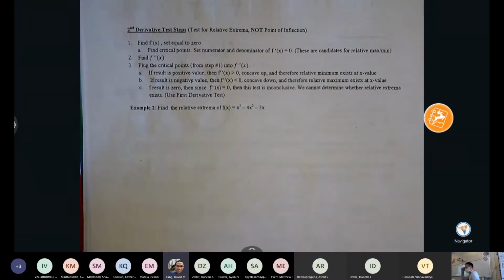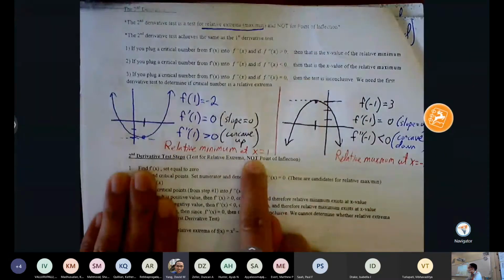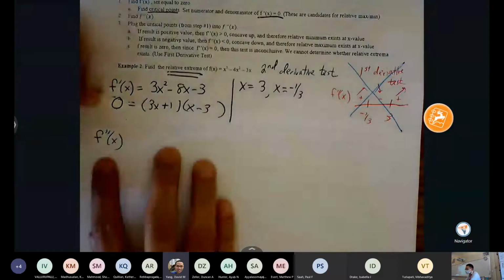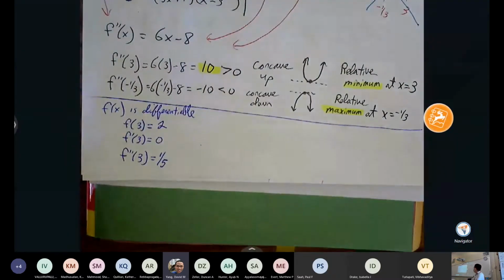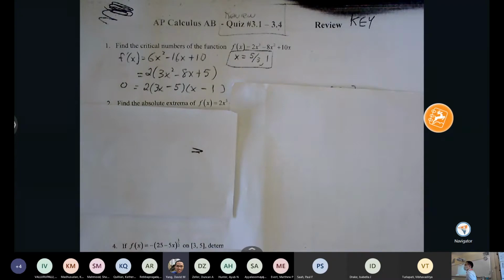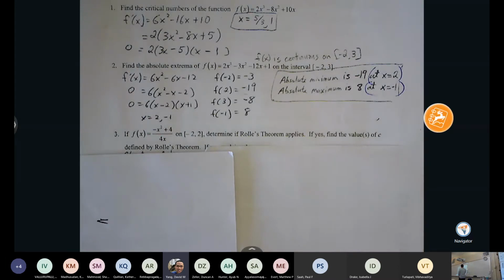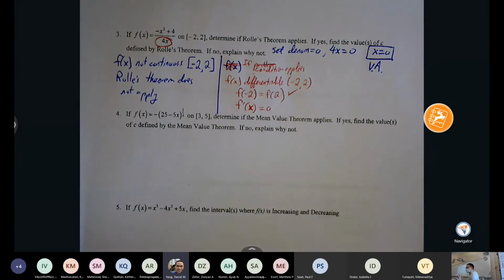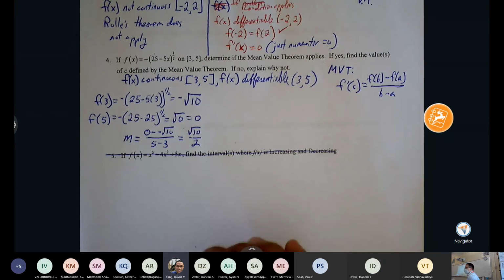2nd Derivative test 3.1-3.4 quiz review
Mon  Oct 19 2020